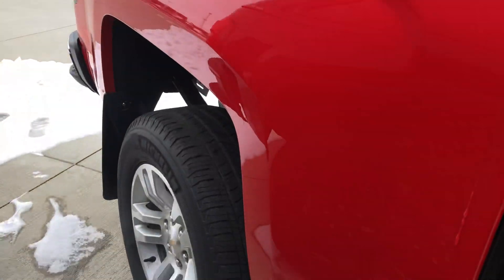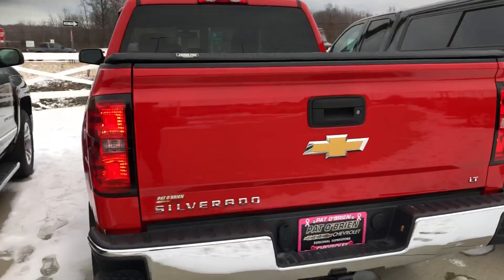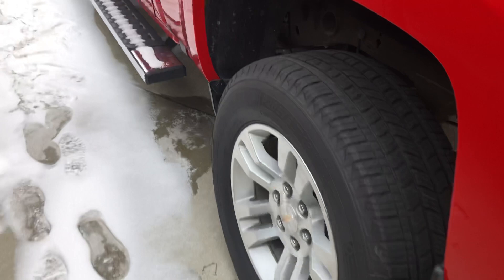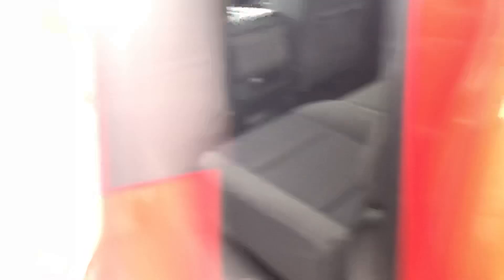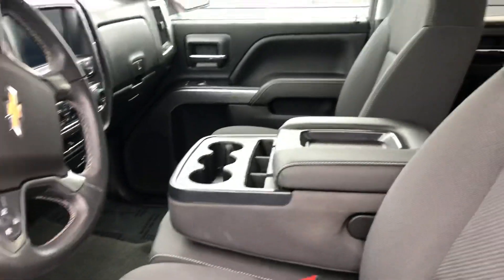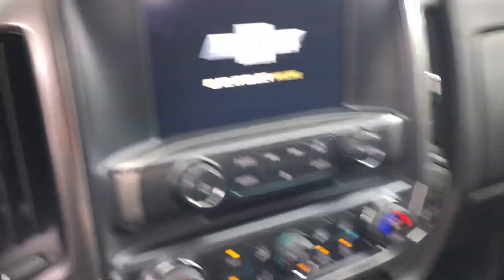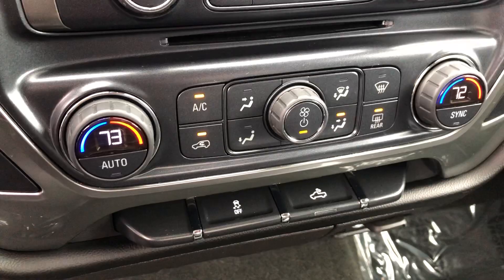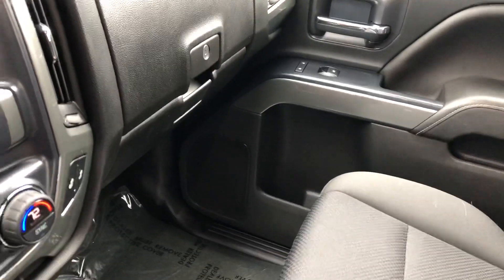Walk around video for Chuck